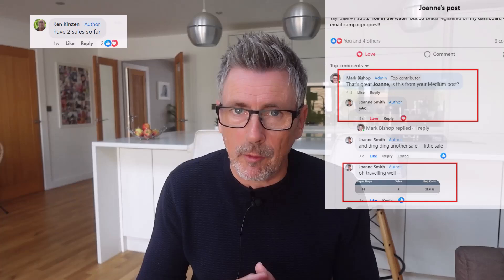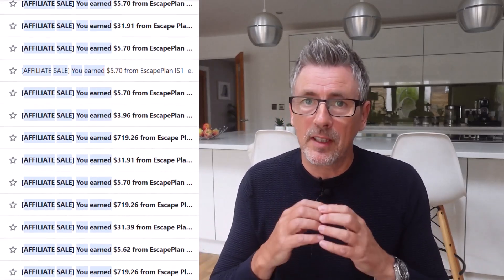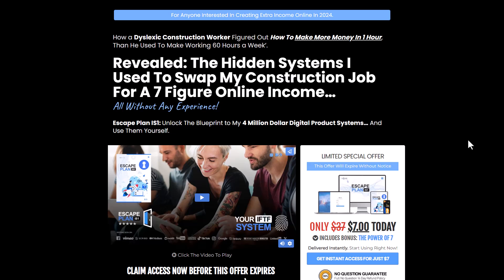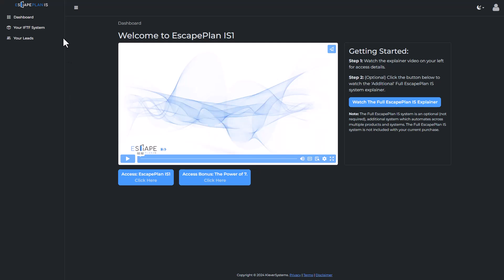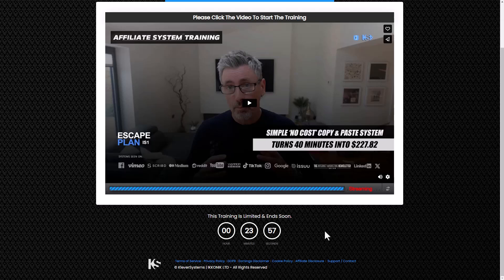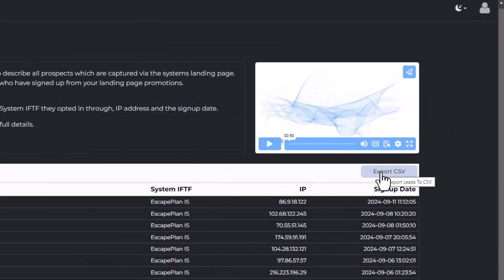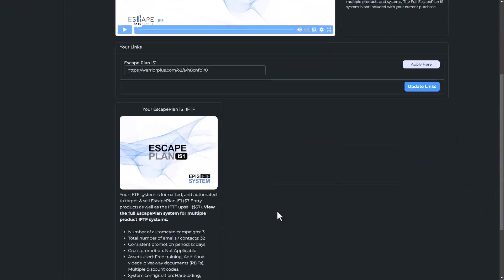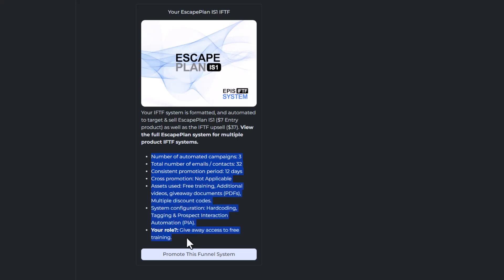EscapePlan IS1 Overview - Full product walkthrough.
As mentioned in the video EscapePlan IS1 will cost $7 but in order to access and use the full automation as shown in the video you will need to purchase the optional upgrade ‘Your IFTF System’ at an additional cost of $37.

Your IFTF System is fully built, fully coded, and ready to use. All you as a user ever needs to do is give away access to video training (which we provide) for free. When a prospect clicks through to watch the free training the system automation takes over and does the selling for you.